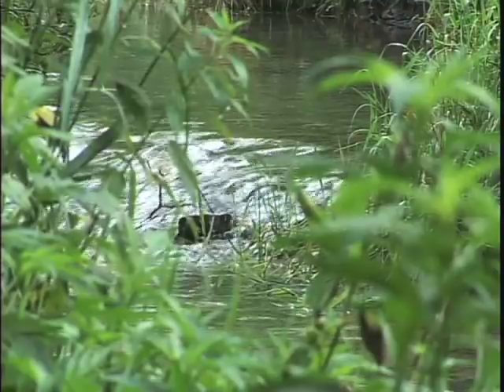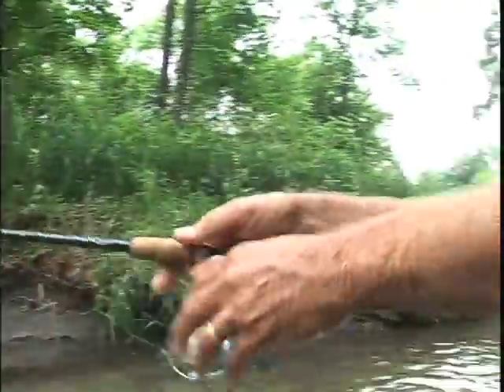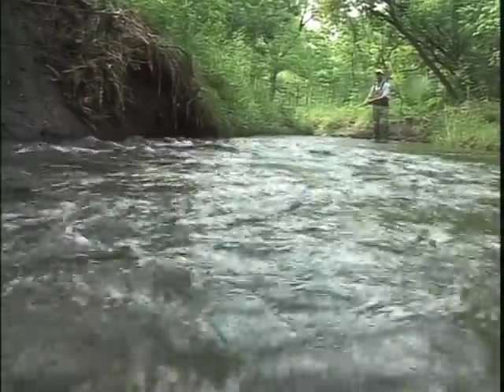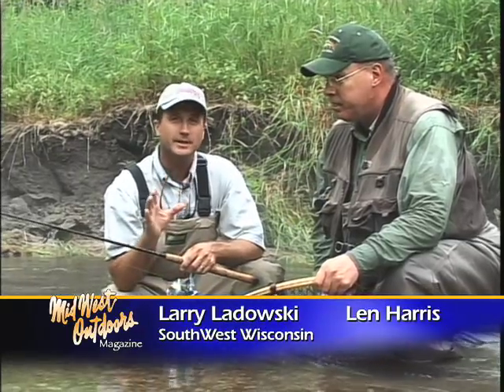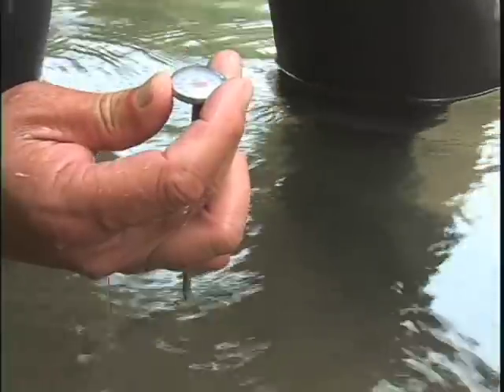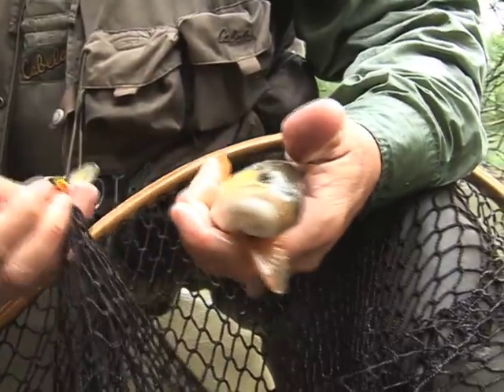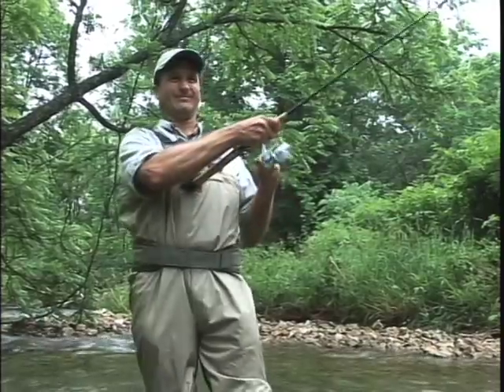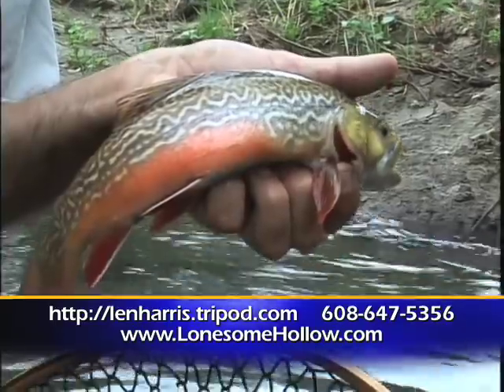Midwest Outdoors Wisconsin Trout Fishing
Len Harris and Larry Ladowski go trout fishing in SW Wisconsin